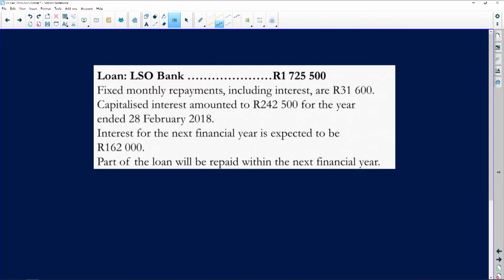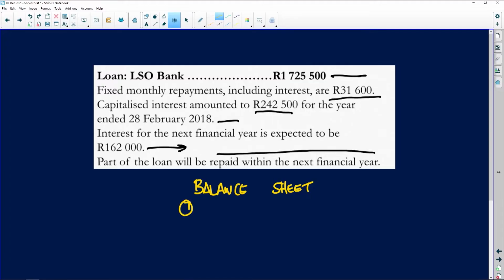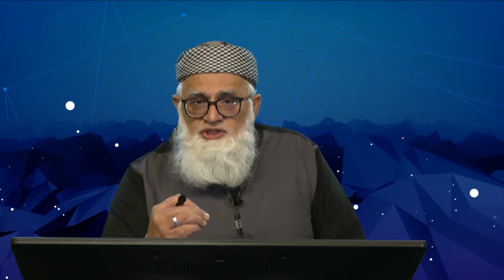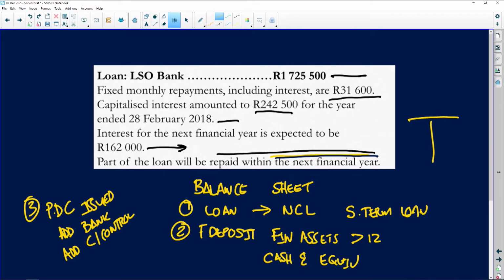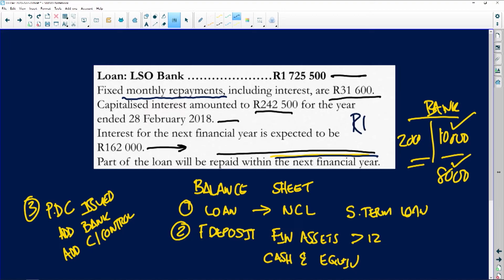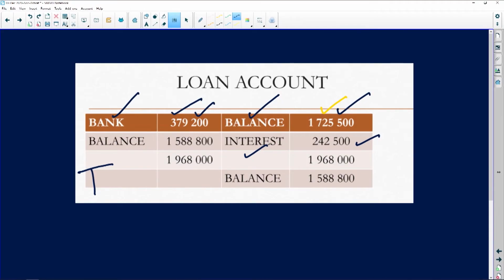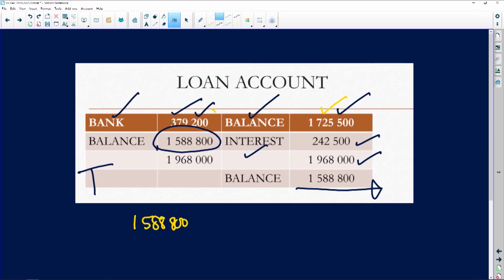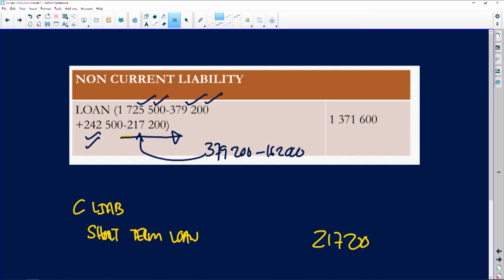Accounting 2020: Paper 1 Support: Loan Adjustment